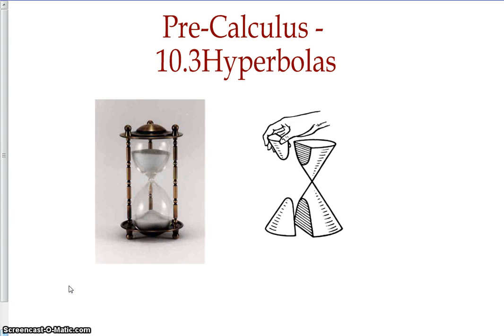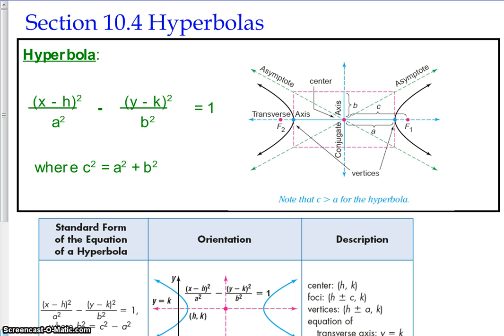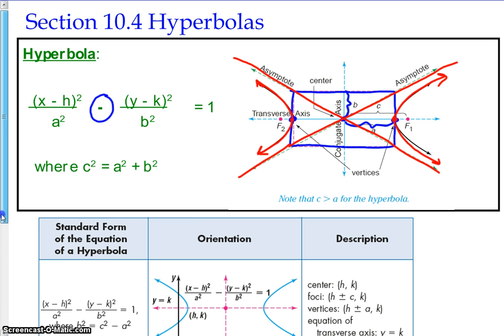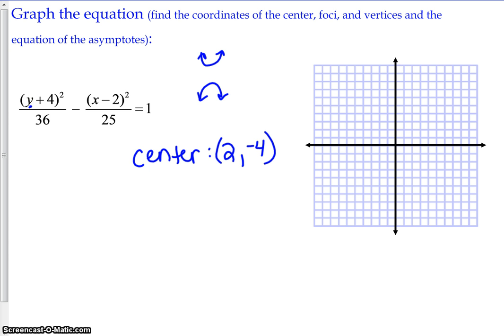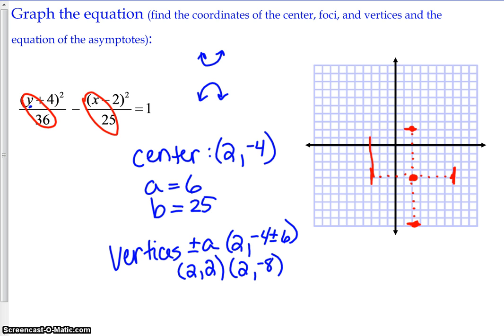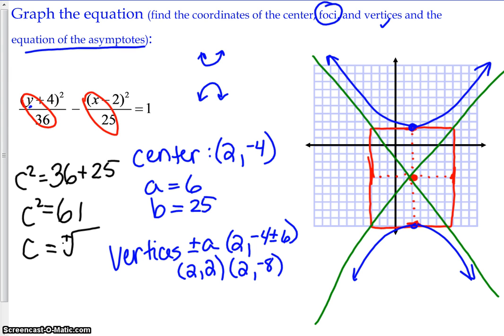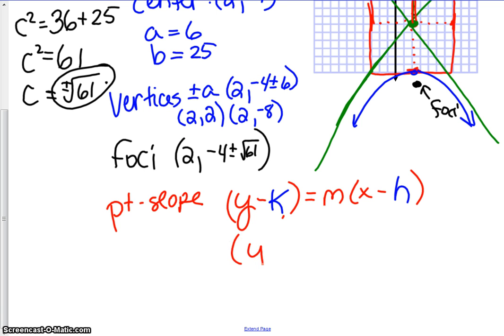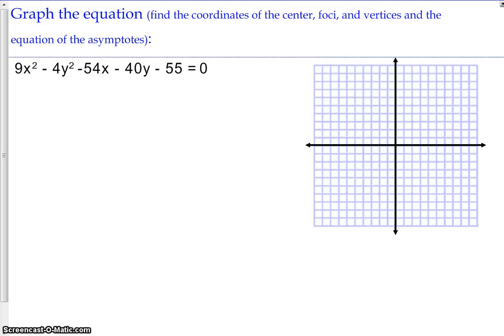10.4_Hyperbolas_Part1